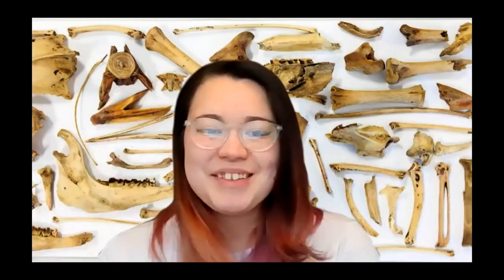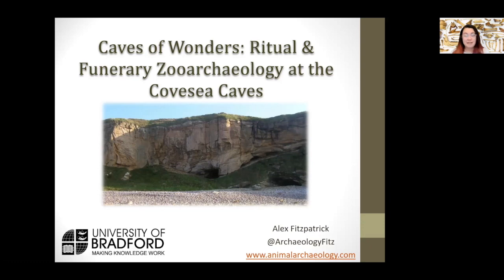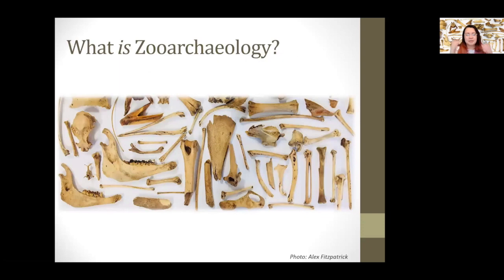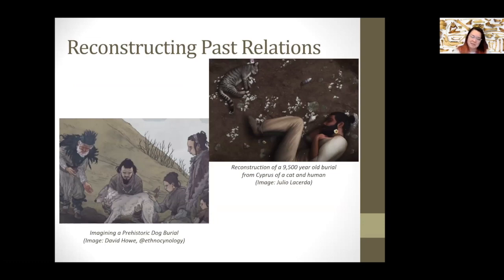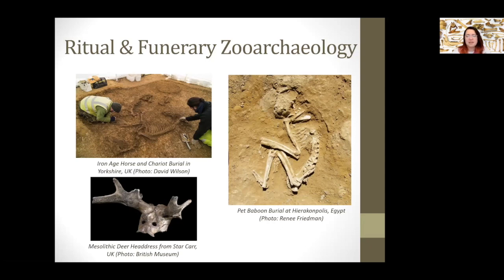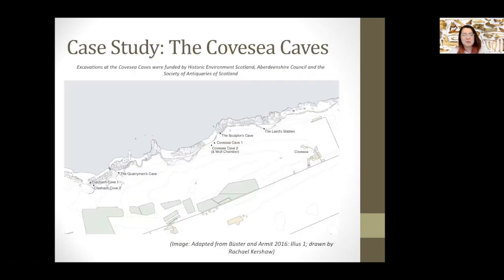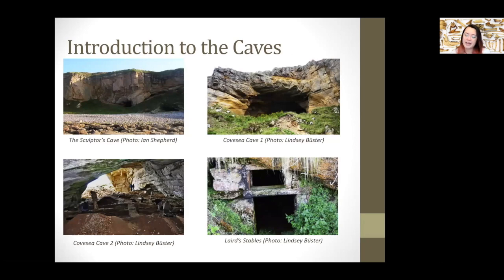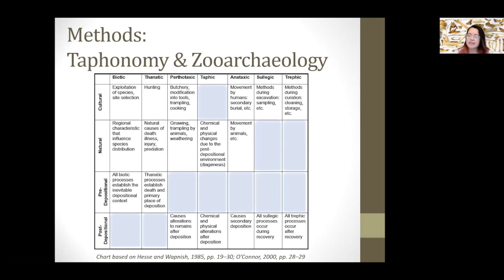Cave of wonders: ritual and funerary zooarchaeology at the Covesea Caves - Alex Fitzpatrick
What can animal bones tell us about ritual and funerary activities? Alex Fitzpatrick, University of Bradford, shares her research from the Covesea Caves.